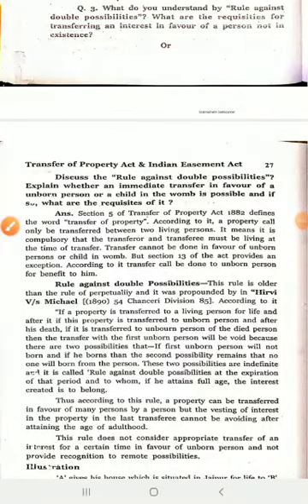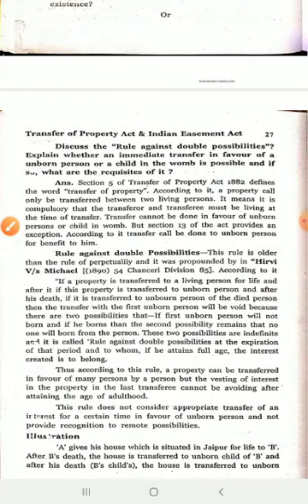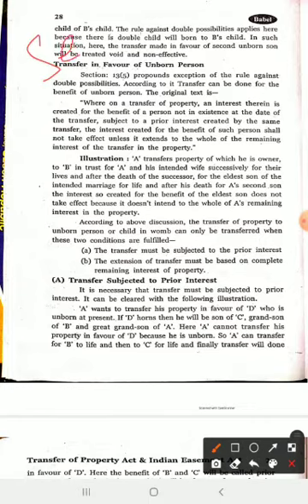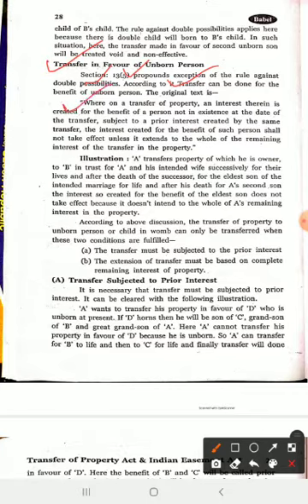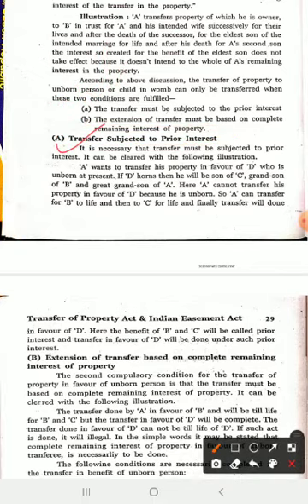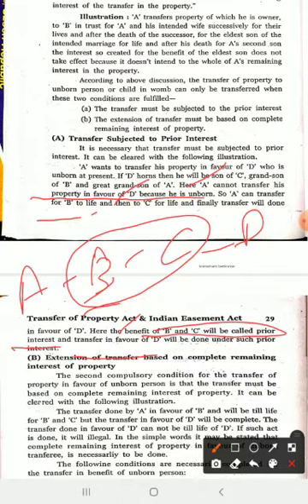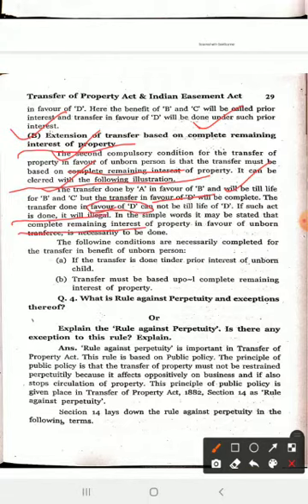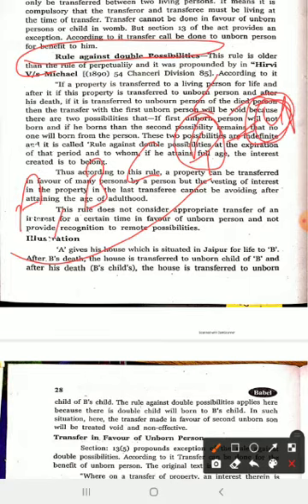Subject-TP Act 1882 Topic-2 Property transfer to unborn child section 13 of TP Act 1882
LL.B II year paper III
Transfer of property Act 1882 and Easement Act
Shaheed-E-Azam Bhagat Singh Law Collage 9-Z
Mirjewala Road, Shri ganganagar (Rajasthan)